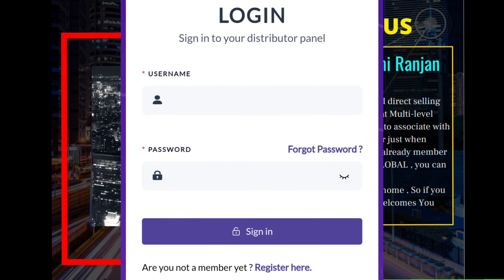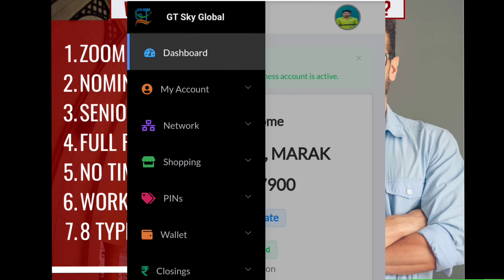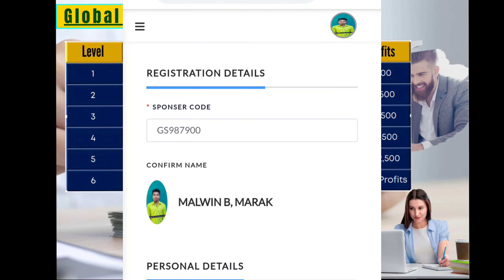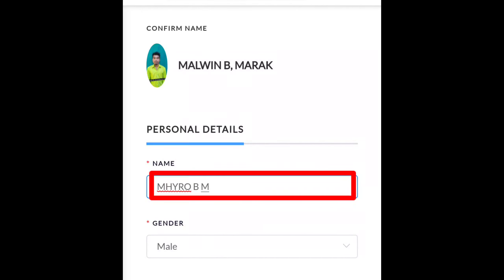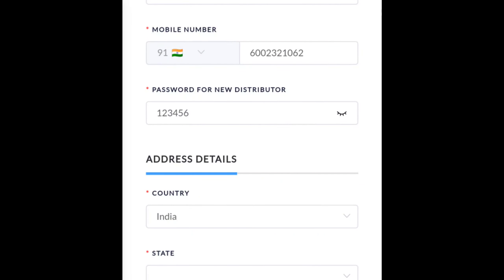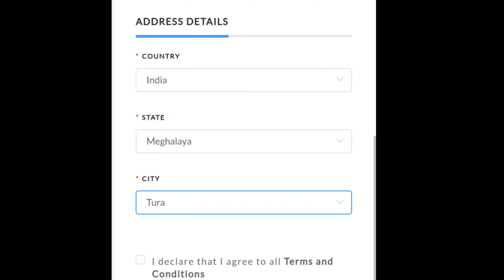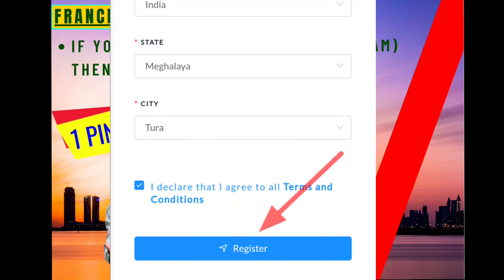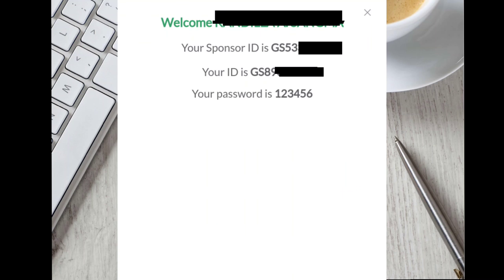Maikai Sakgipina Register ba Join kai ongen GT Sky global Marketing Companyo || Simple full details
GT SKY Global Marketing Company.com

ia vedio mai kai sakgina antangni downline ba gipini downline dake tarie ba registered kai sntangan ona mangen ia vedioko nibo masigen step by step mesokatenga.